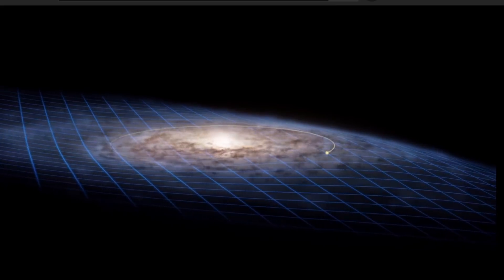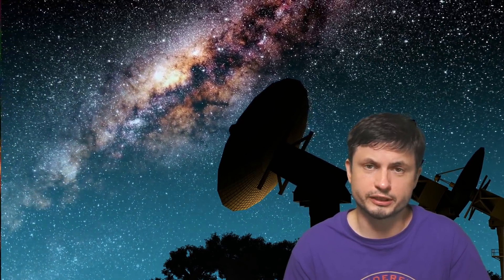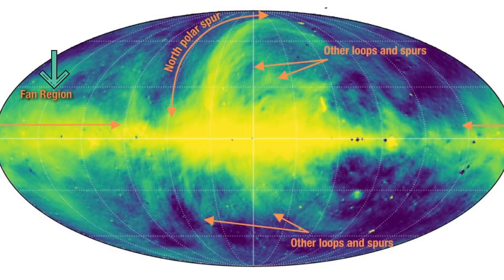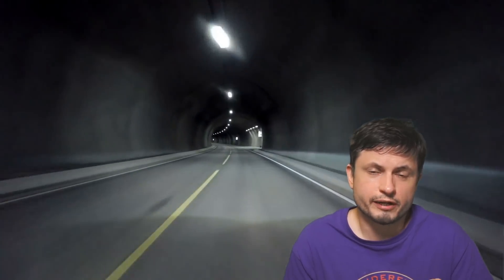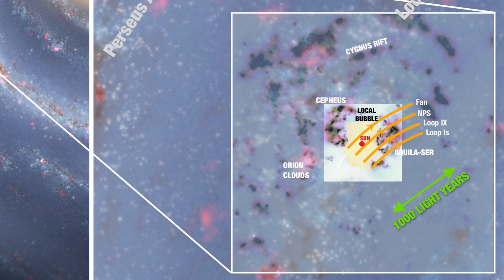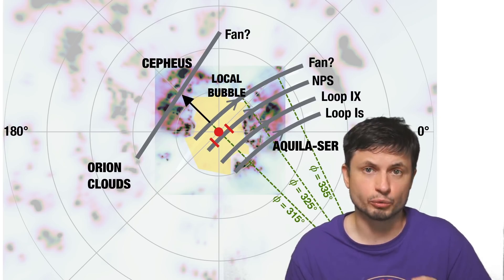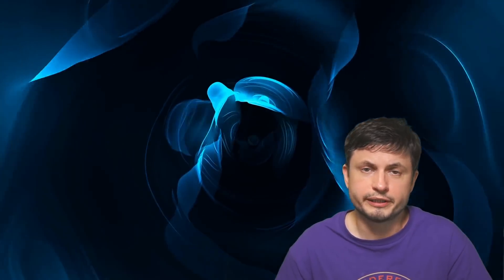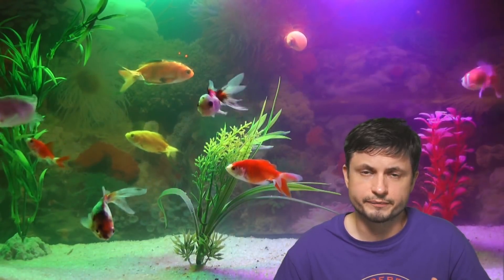Huge Magnetic Tunnel Seems To Surround The Solar System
Hello and welcome! My name is Anton and in this video, we will talk about a new discovery suggesting that our solar system is traveling across a magnetic tunnel

Tybie Fitzhugh
Viktor Óriás
Les Heifner
theGrga
Steven Cincotta
Mitchell McCowan
Partially Engineered Humanoid
Alexander Falk
Drew Hart
Arie Verhoeff
Aaron Smyth
Mike Davis
Greg Testroet
John Taylor
EXcitedJoyousWorldly !
Christopher Ellard
Gregory Shore
maggie obrien
Matt Showalter
Tamara Franz
R Schaefer
diffuselogic
Grundle Muffins

Images/Videos:
NASA/JPL-Caltech/R. Hurt (SSC/Caltech) with annotations by J. West, Lallement et al. (2018) and Leike & Enßlin 2019
Dominion Radio Astrophysical Observatory/Villa Elisa telescope/ESA/Planck Collaboration/Stellarium/J. We
J. Sanders, H. Brunner & eSASS team (MPE) / E. Churazov, M. Gilfanov (on behalf of IKI)
Milky Way video: Stefan Payne-Wardenaar
Gabriel Pérez Díaz, SMM (IAC)
 Haslam, C.G.T. et al., Astron. Astrophys. Suppl. Ser. 1982
Y. Stein (CDS), NRAO, SDSS, KPNO 0.9m, J. English (U. Manitoba), R.-J. Dettmar and A. Miskolczi (Ruhr U.), R.J. Rand (U.N.M.), and J. Irwin (Queen’s U.).